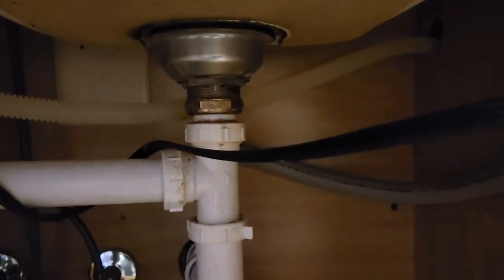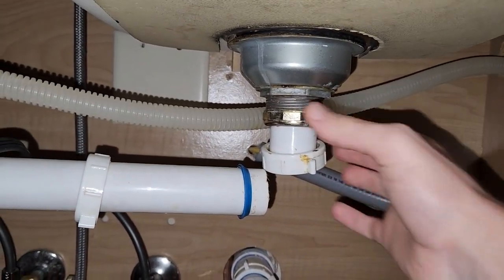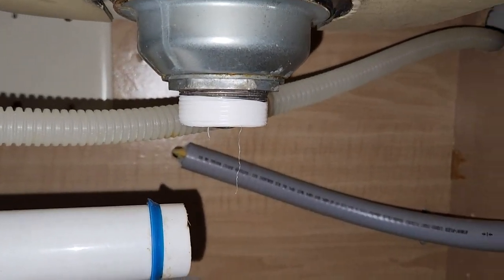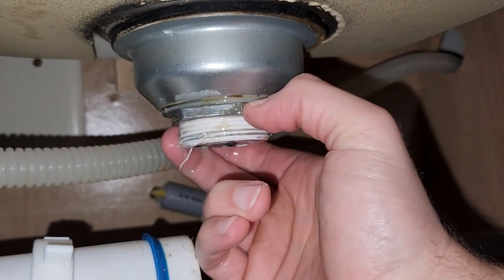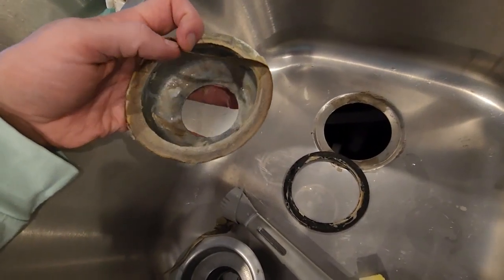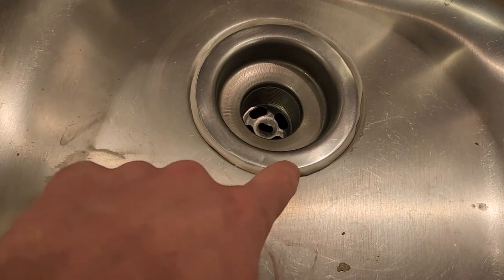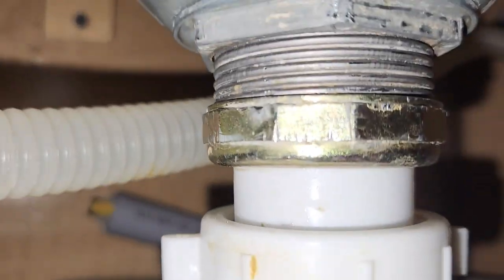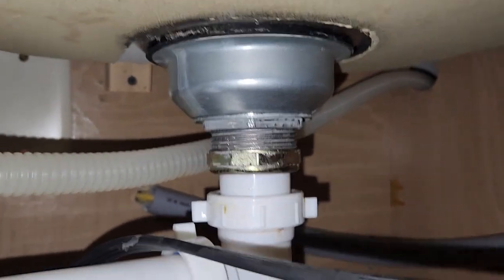Man Tips: Troubleshooting and repairing a leaking kitchen sink drain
In this Episode of man tips, I repair a leak I found in the drain of my kitchen sink. My initial thought of the source of the leak turned out to be incorrect so this took a little longer than I had hoped it would.

The only material I needed to purchase was Plumbers Putty ($5) from Home Depot.